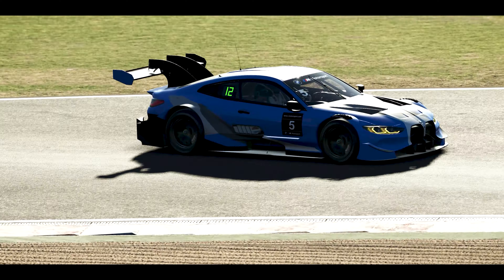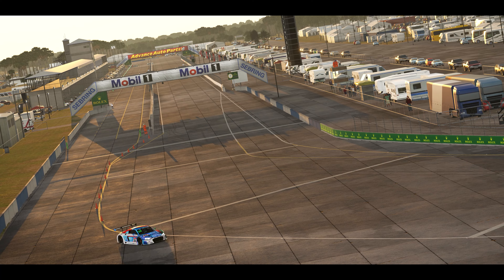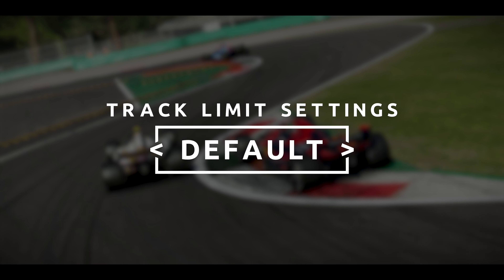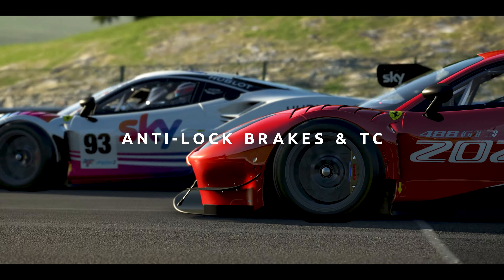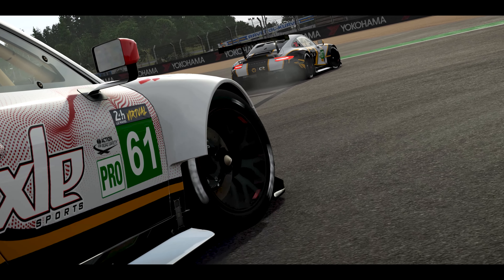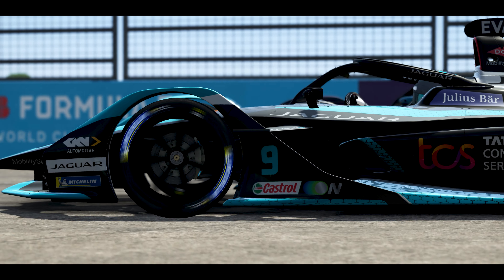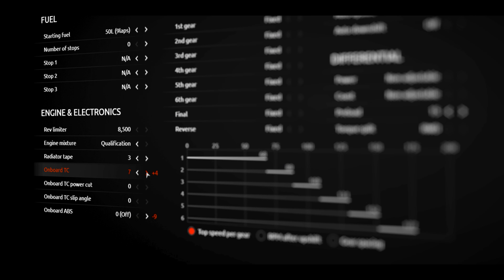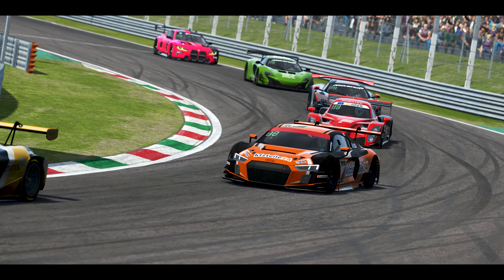Q3 2022 July Release Candidate Announcement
In this latest build update, you will find significant improvements to the gameplay experience of rFactor 2, ranging from our new anti-lock brake system and traction control behavioural changes, some clever new track limits functionality, right the way through to enhancements we have made to our dynamic track experience - changes that we consider substantial enough to provisionally label as Real Road 2.0.